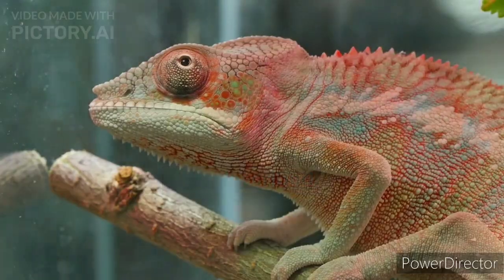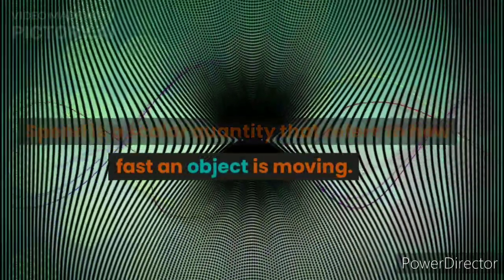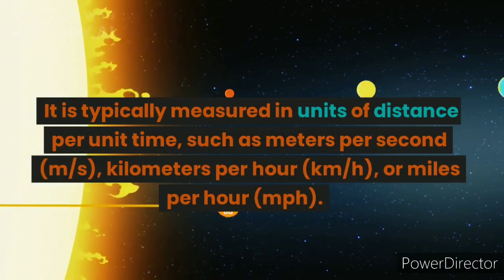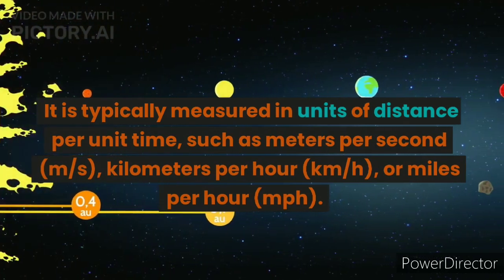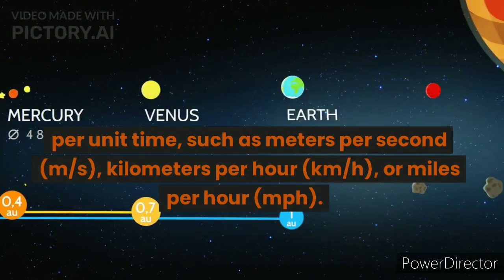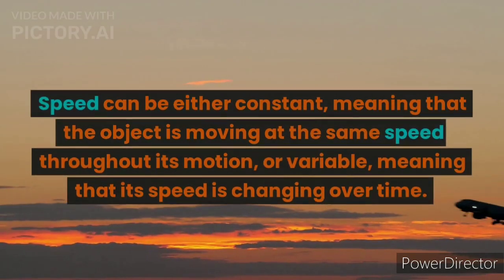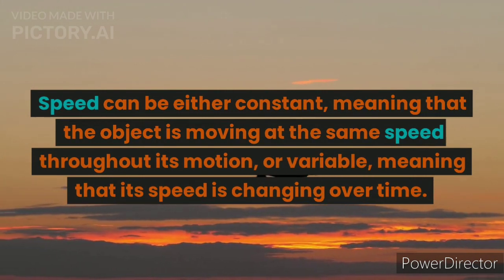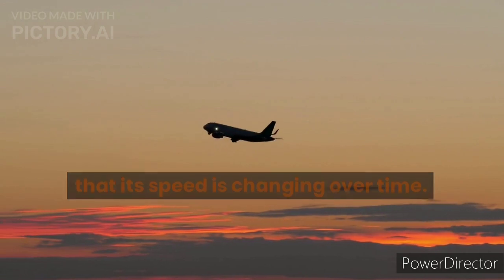Scalar and Vector Quantity // Speed and its types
Scalers and Vector class 11
Scalar and vector
Speed and its types
Speed and its types in physics
Velocity and speed
Velocity and speed difference
Velocity and its types in physics